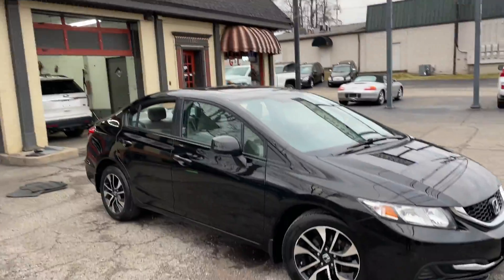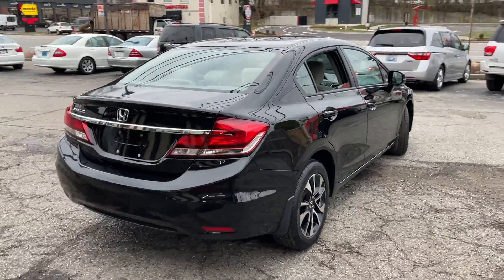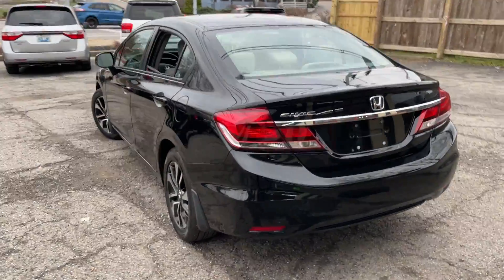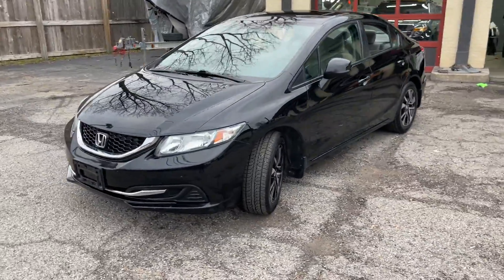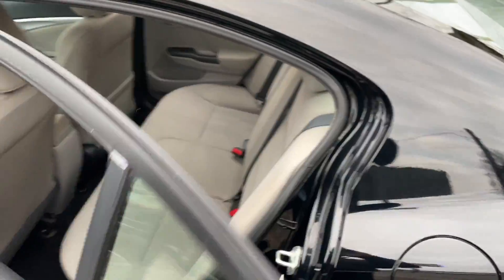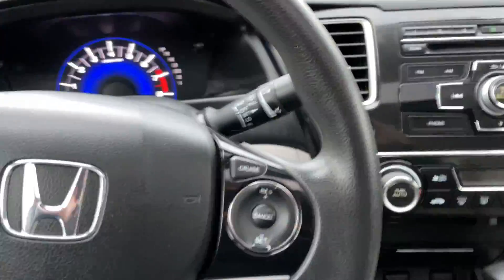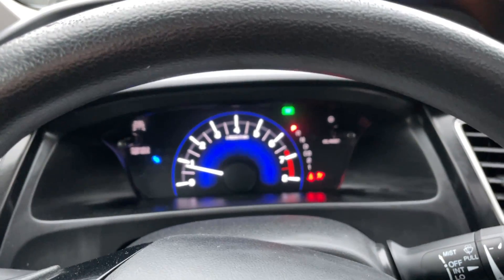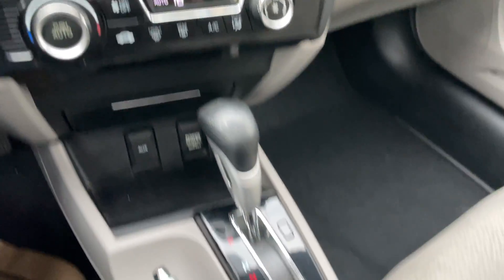13 Honda Civic EX